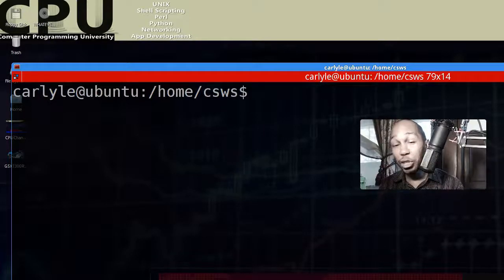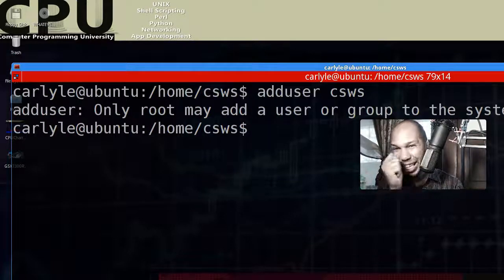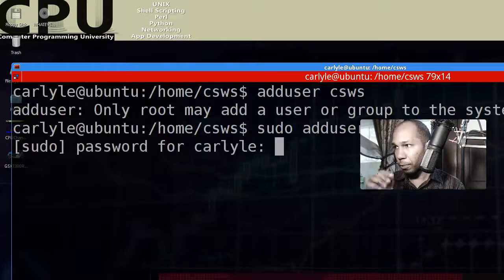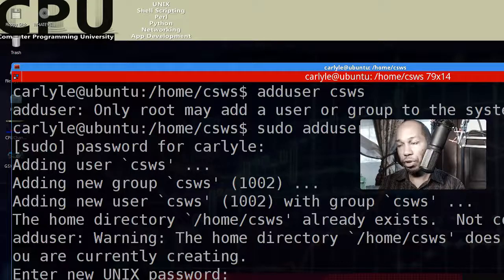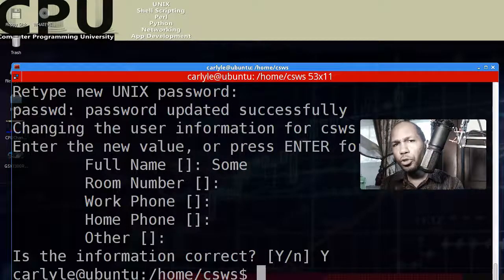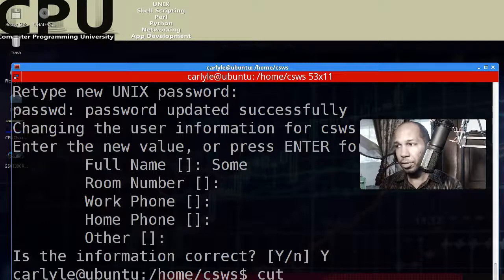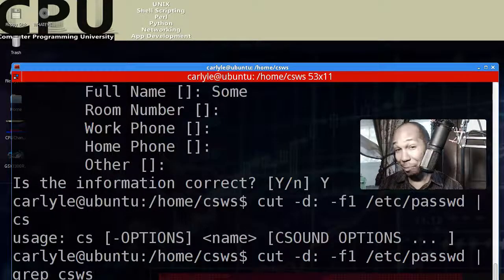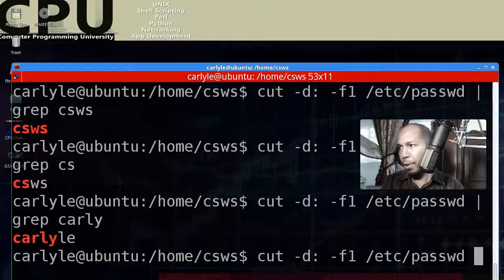How to add new user in Linux/Ubuntu